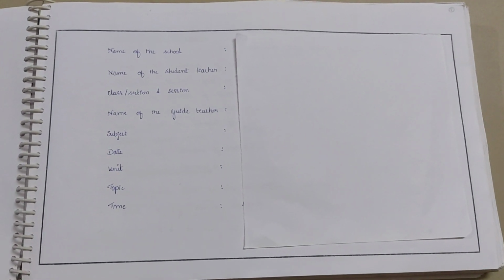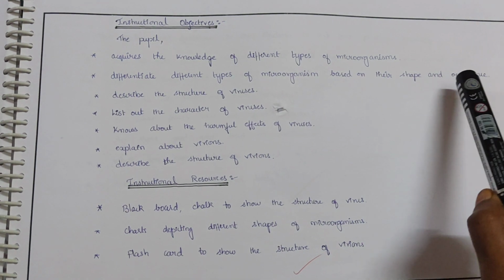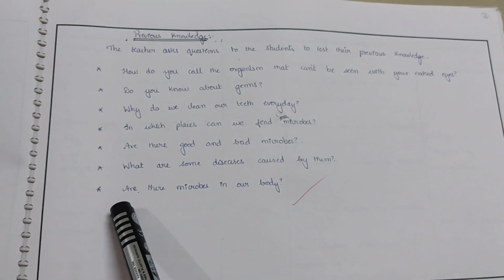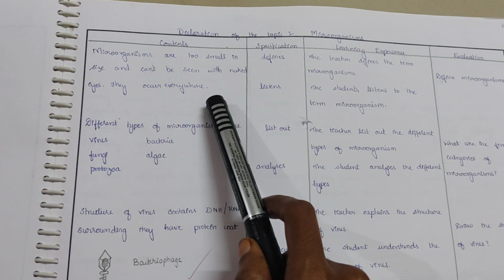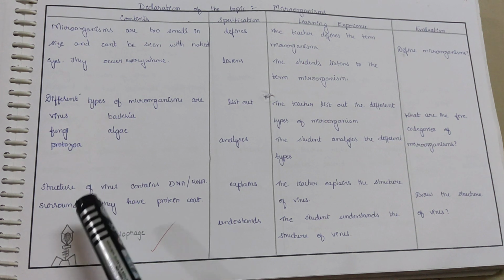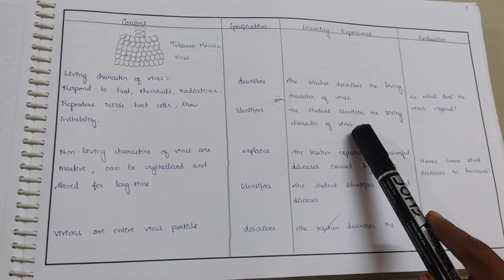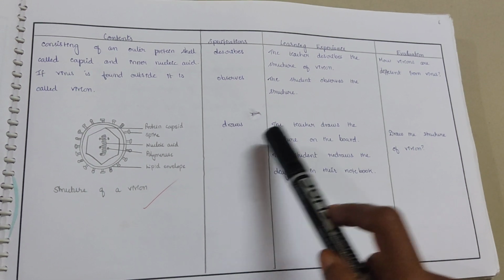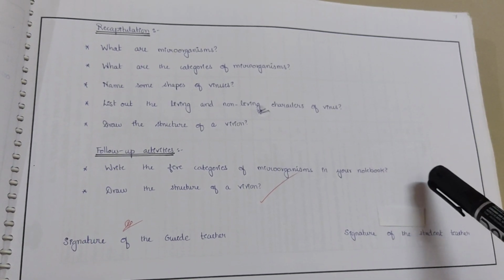Biological science record for b. Ed/ Lesson plan 1/ How to write b. Ed record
Hope you get an idea on how to write biological science record.